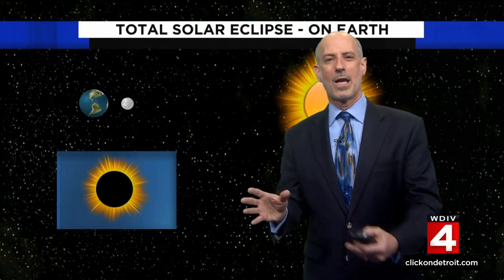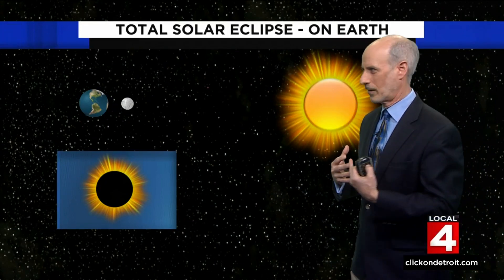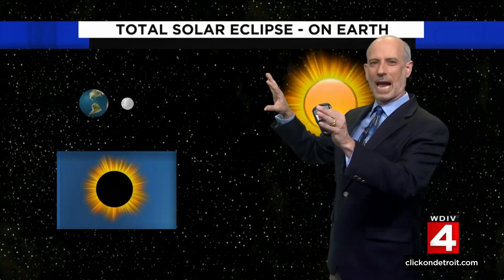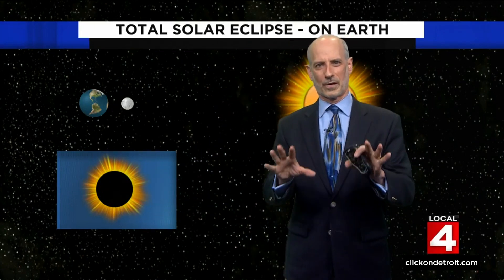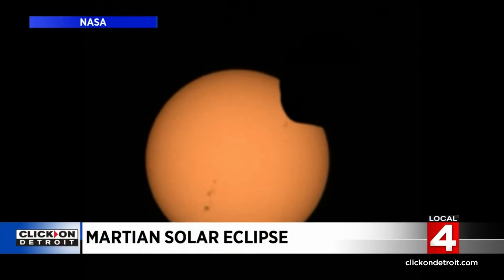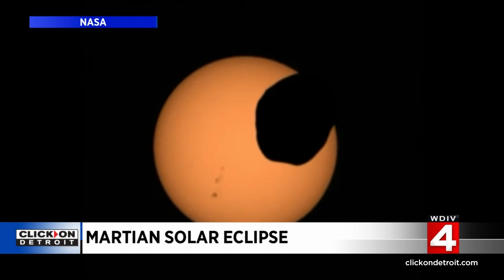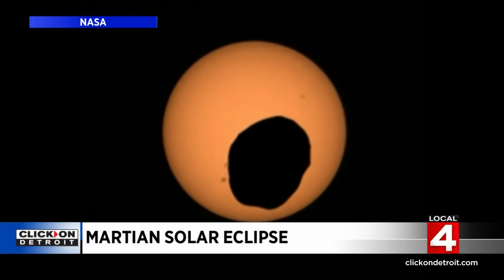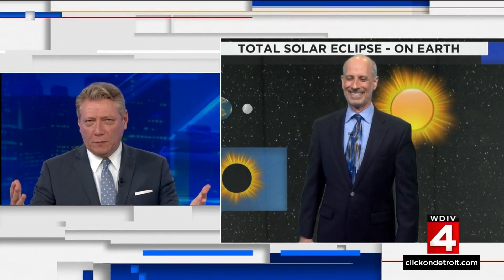Check this out: Martian solar eclipse on Mars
I’ve shown you videos of solar eclipses many times over my long career. But the one I’m going to show you here is a first for me, and probably for you. It’s a solar eclipse on Mars.